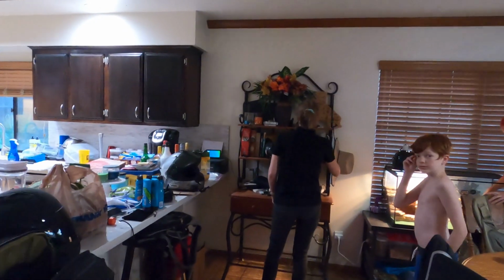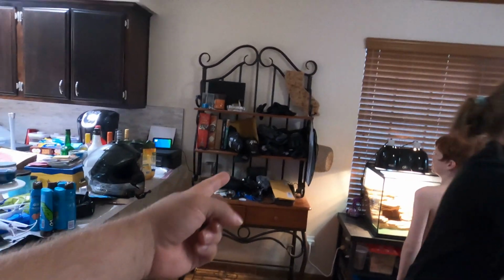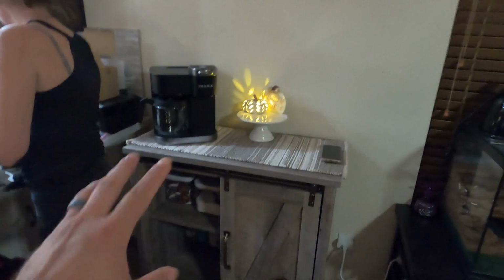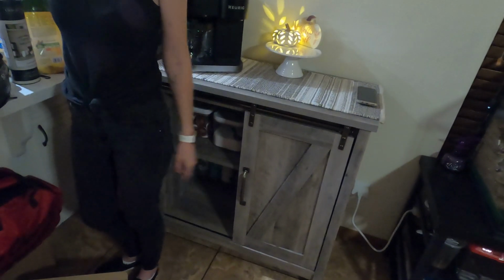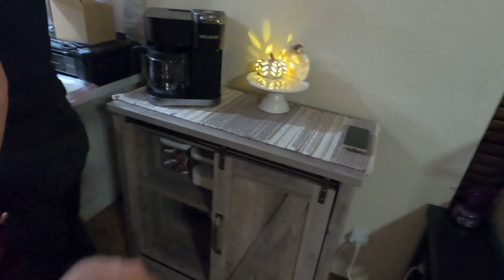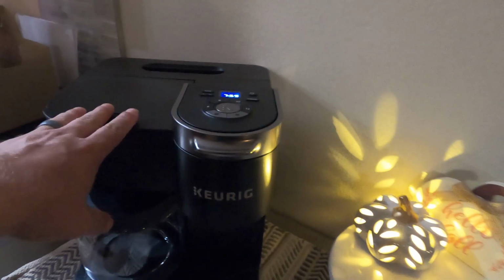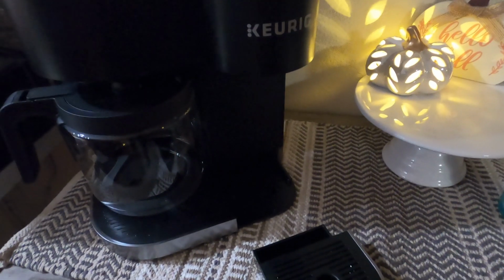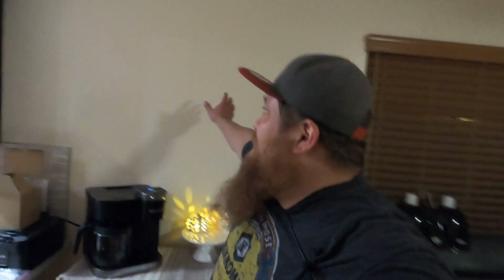Rode Wireless Go | New tools for the channel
So I picked up the Rode Wireless Go! Well, some times you just new tools for the channel.  Also, my wife had an amazing Idea for the house. I don't know why we didn't do this before.

Rode Wireless Go

Gear:
Sena S20Evo:
Sena GP10 Backback:
Rode Wireless Go: